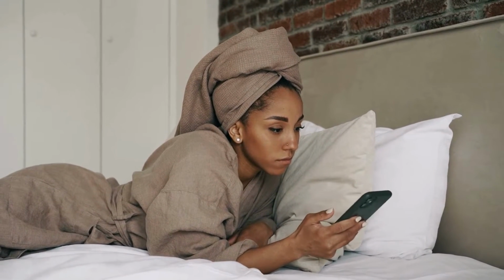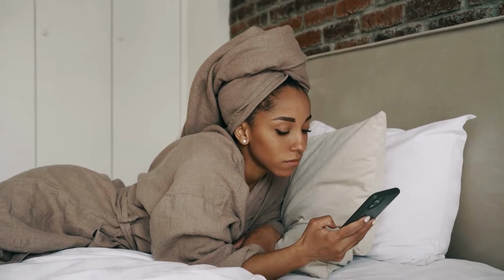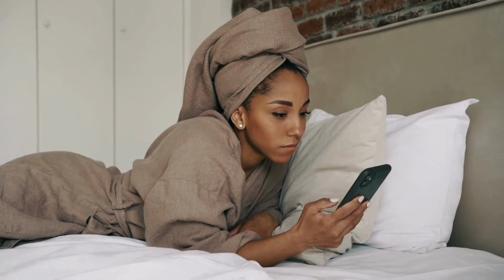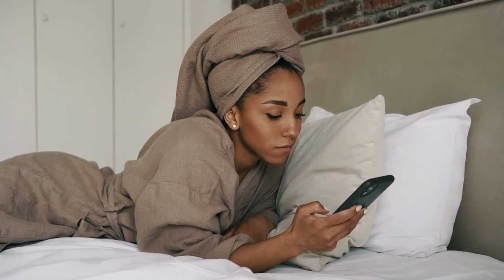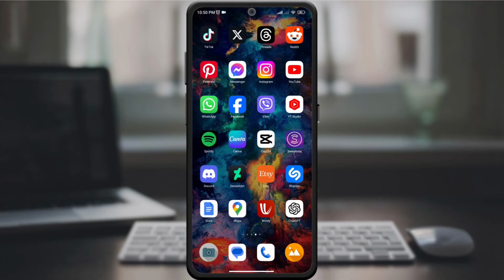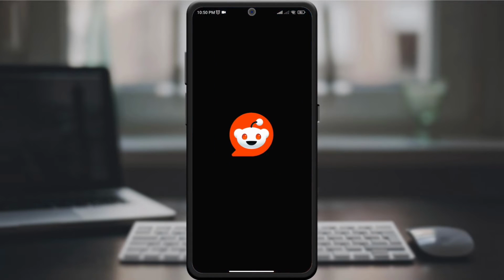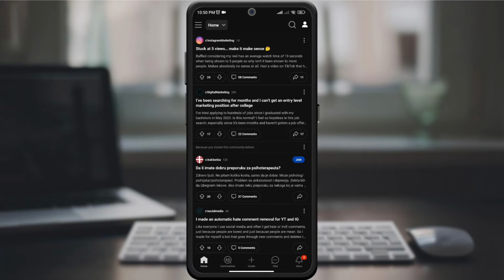Reddit New Update: How To View Your History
Learn  Reddit New Update: How To View Your History
In this video, we will guide you through the steps to see your history on Reddit's latest update. With the new features and layout changes, finding your browsing history can be a bit tricky. But don't worry, we've got you covered! Follow along as we show you how to easily access and view your history on Reddit.